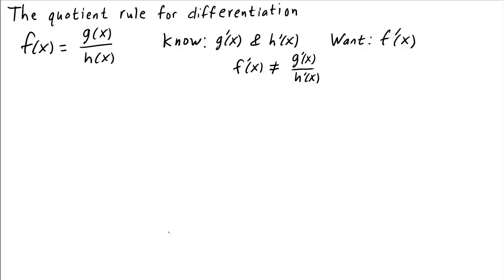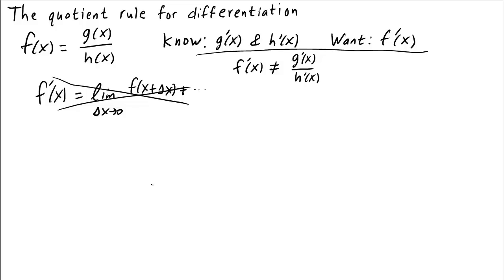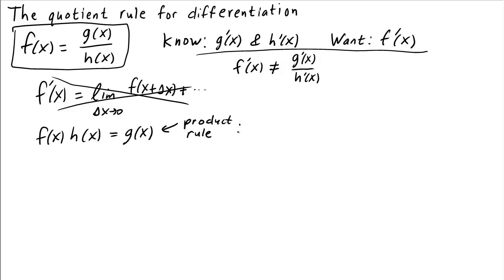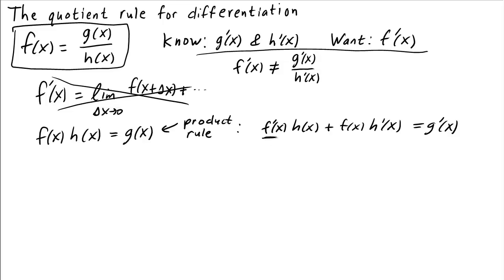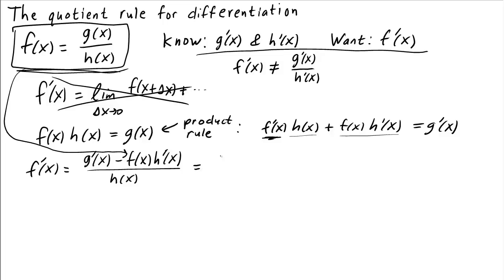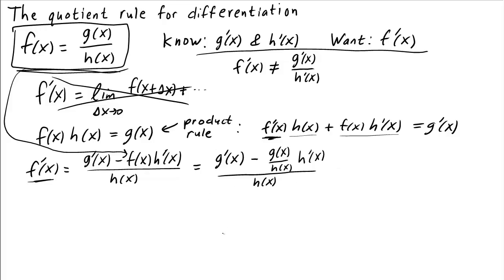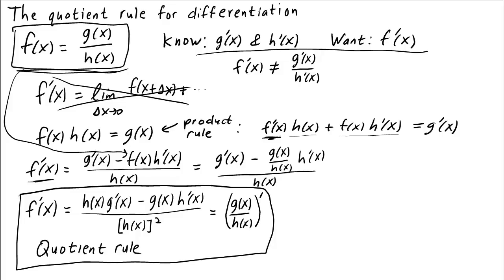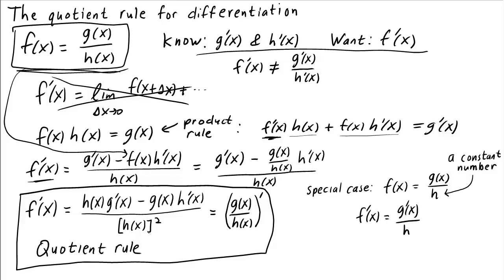The quotient rule